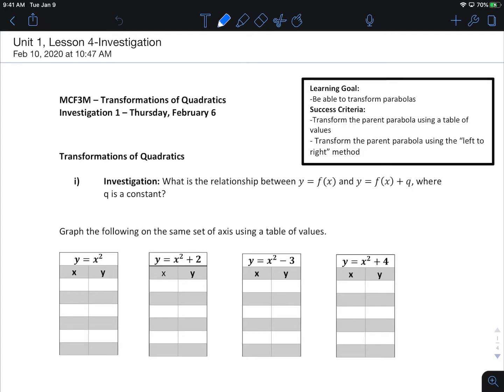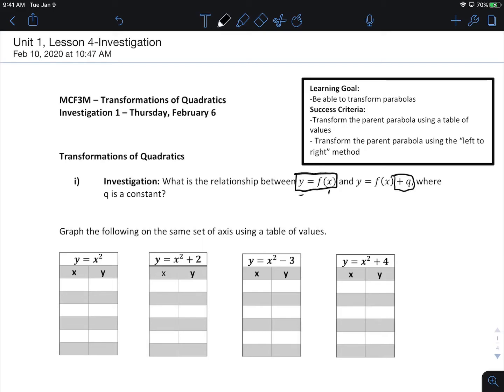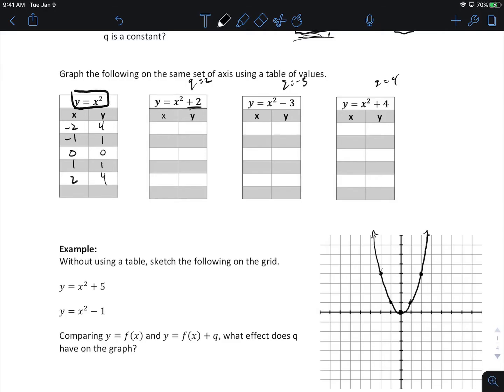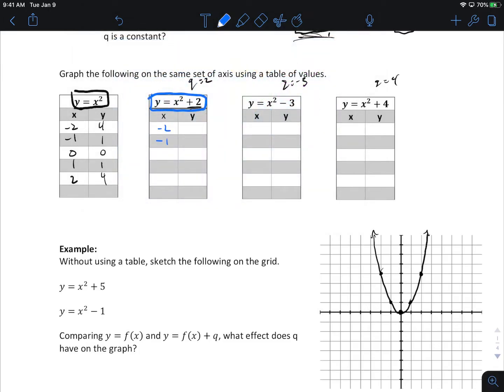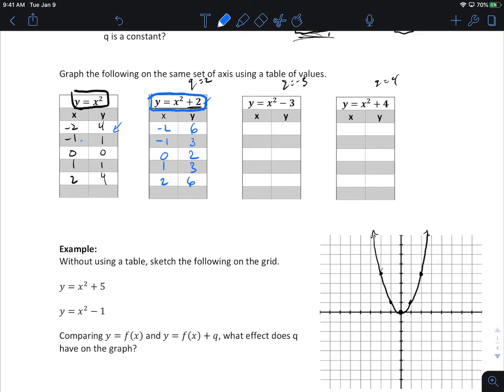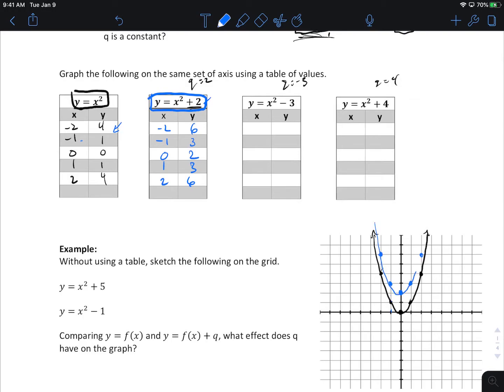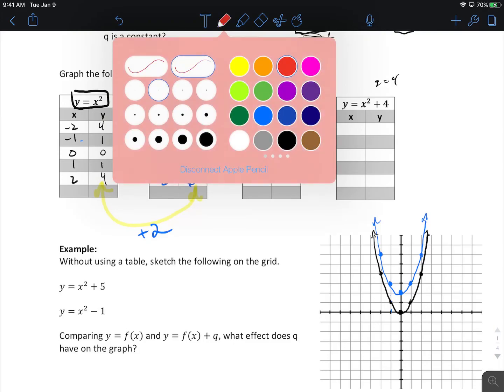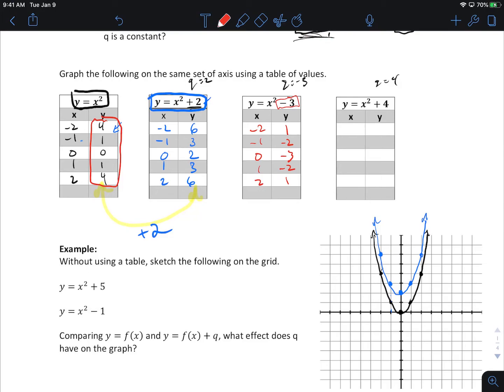Unit 1 Lesson 4 - Investigation - Part 1